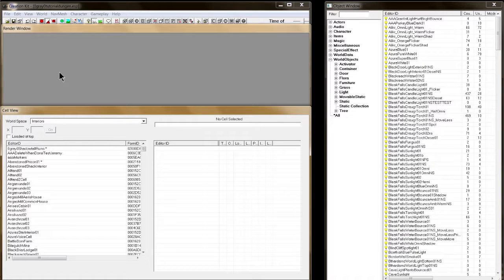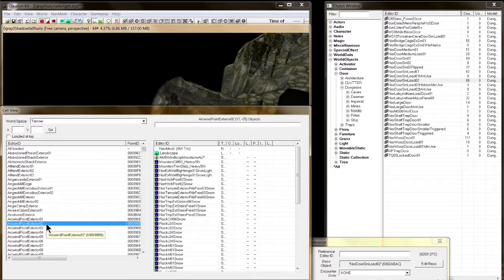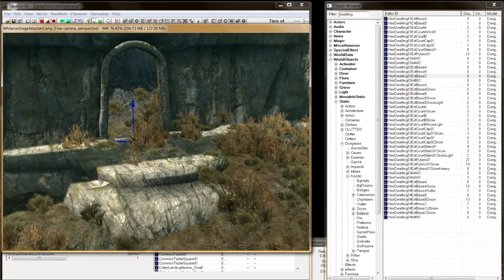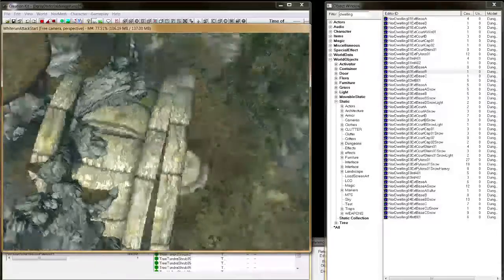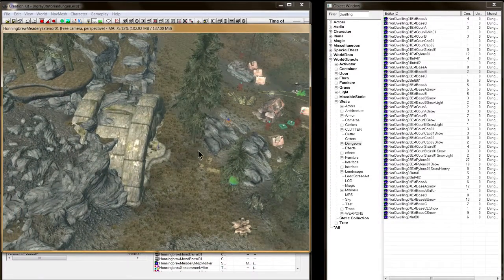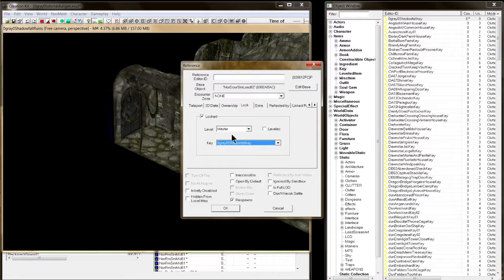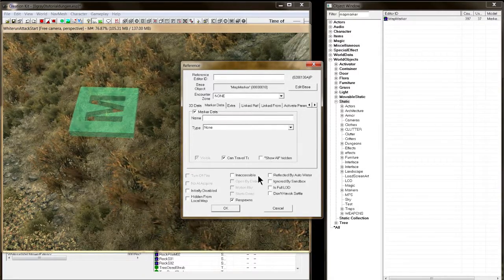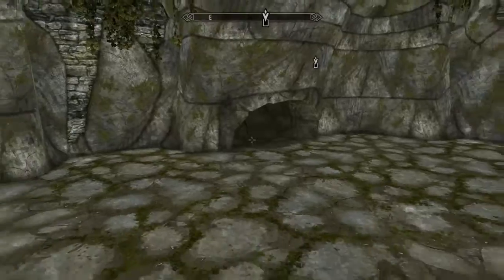Skyrim creation kit Tutorial 2: Load doors and map markers